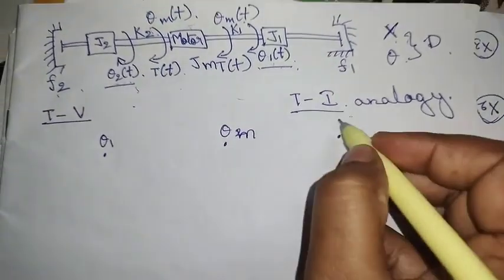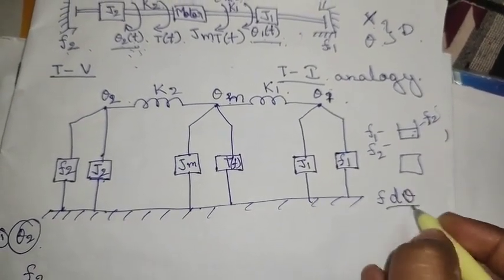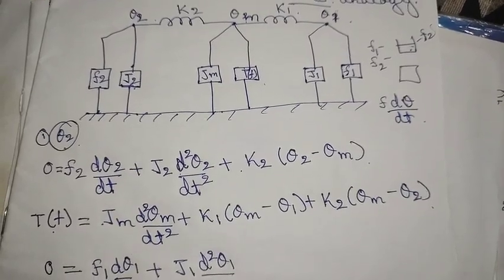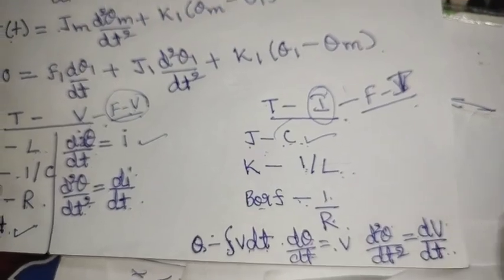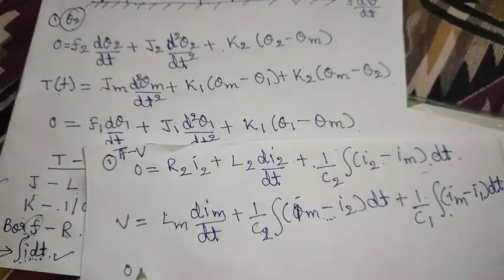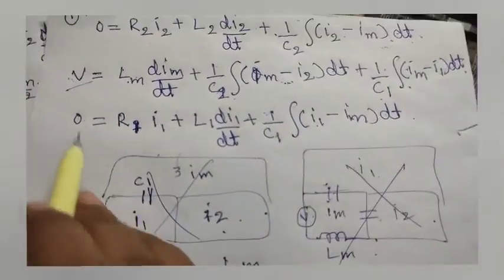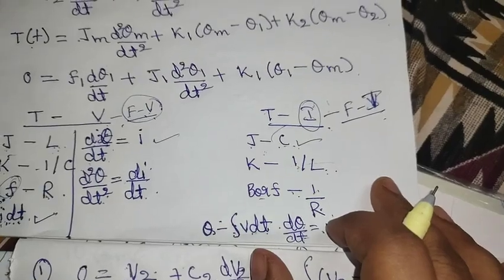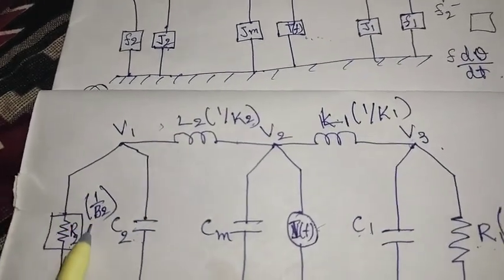Control System Torque Voltage & Current analogy problem solved